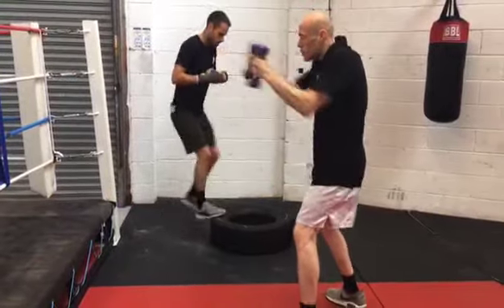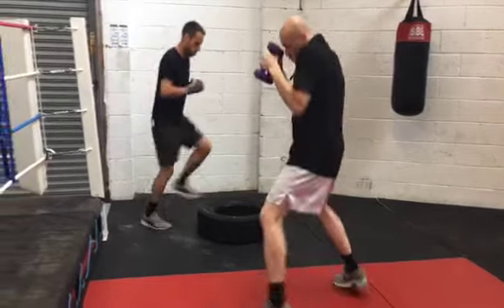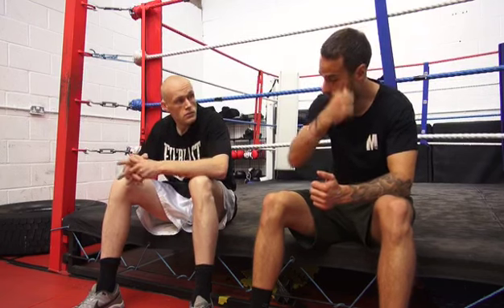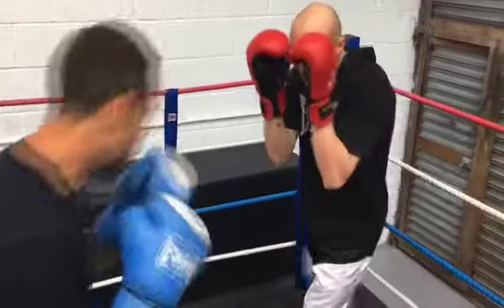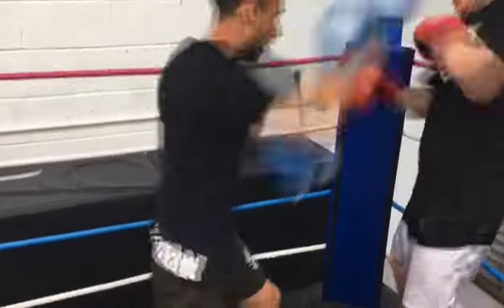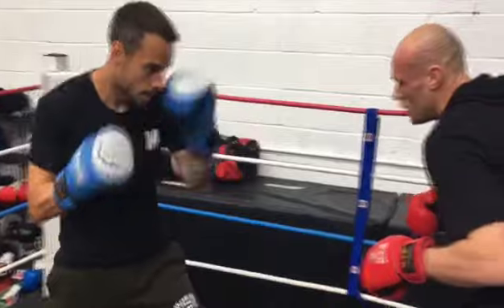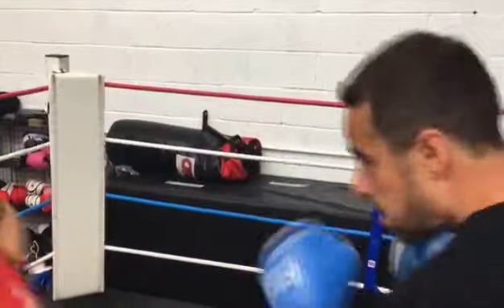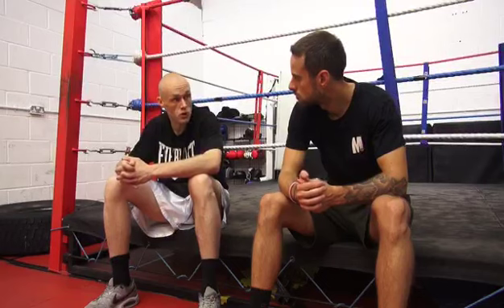Interview with Seamus Devlin 26.9.19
The gloves are off at colne muni 3